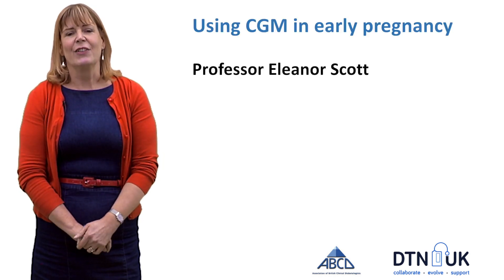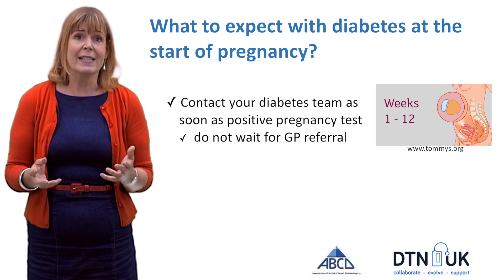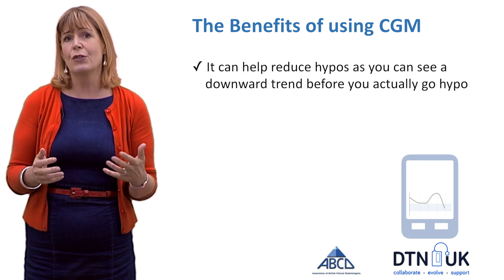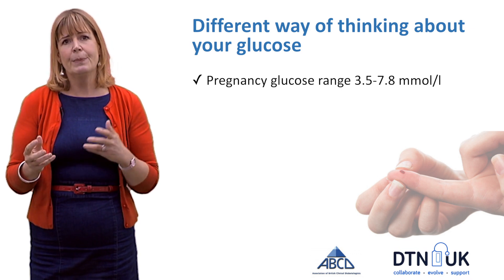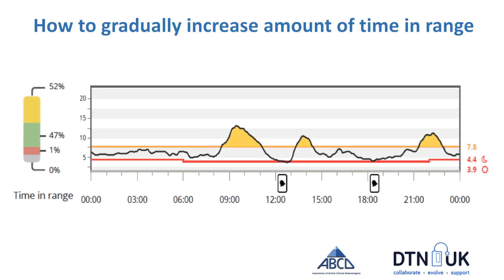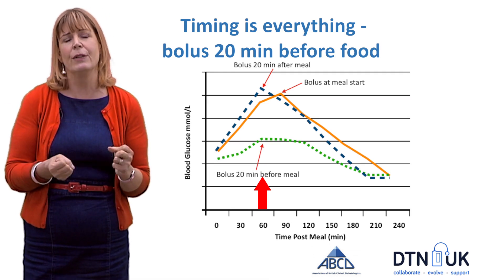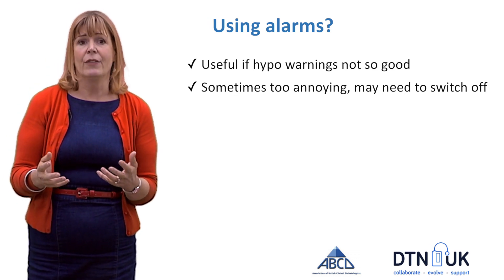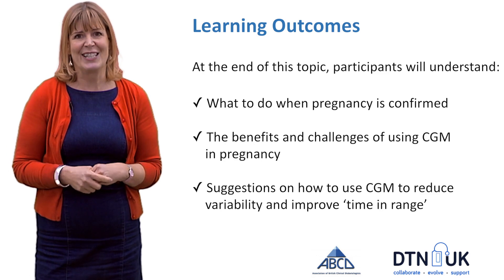Using CGM in early pregnancy (Eleanor Scott)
Presented by Professor Eleanor Scott, this video is part of the DTN-UK CGM and Pregnancy Education Programme. This topic will cover:
- What to expect with diabetes at the start of pregnancy

- Benefits (and frustrations) of using CGM
- How to start moving towards 'time in range' pregnancy goals